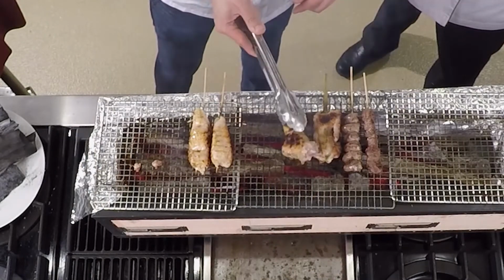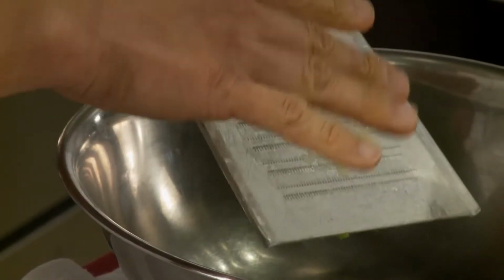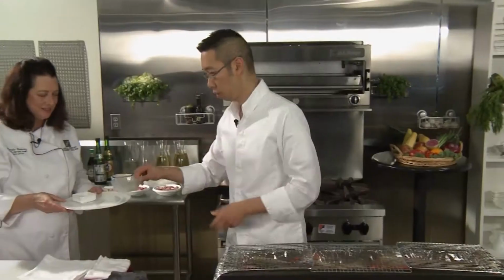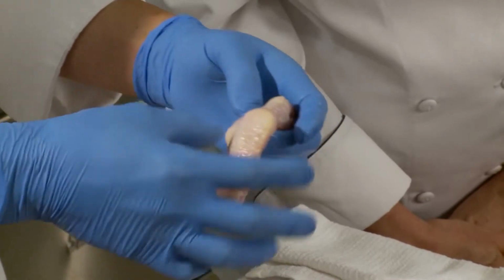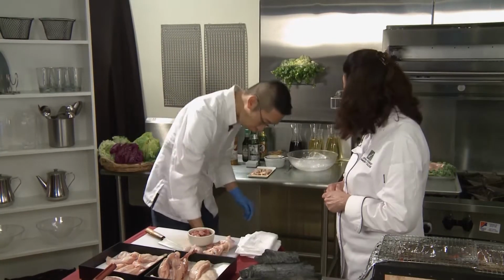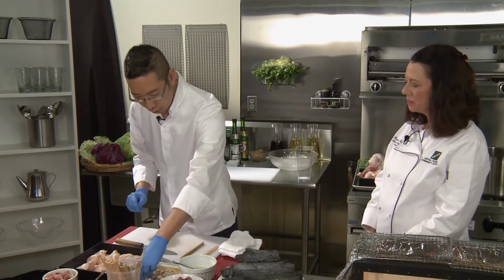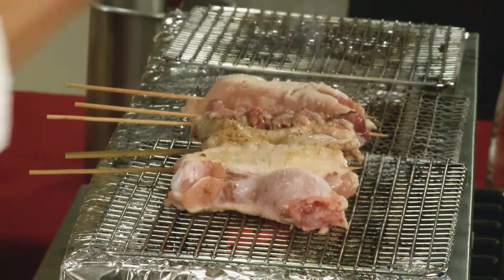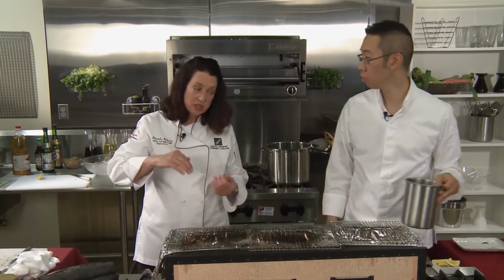Yakitori | Charlotte Cooks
Chef Pam and guest chef Gene Kato prepare yakitori